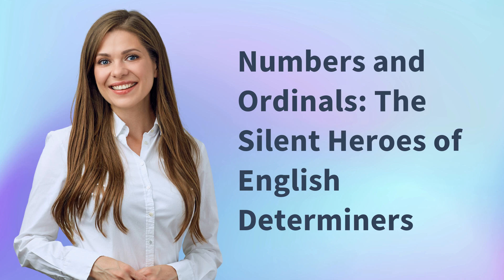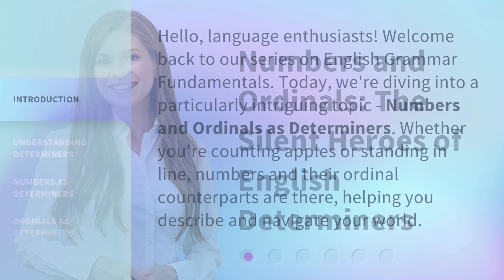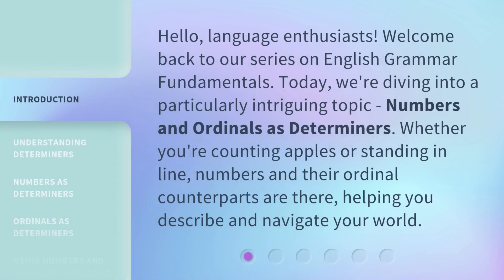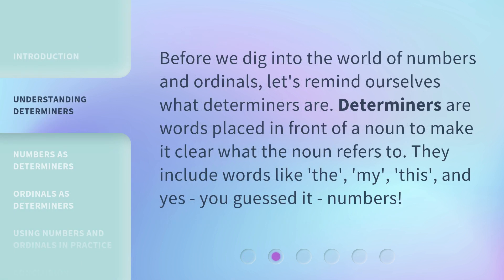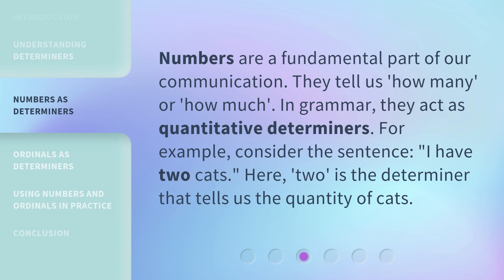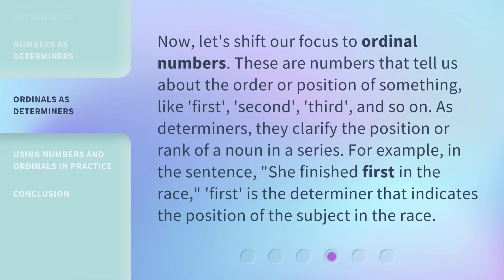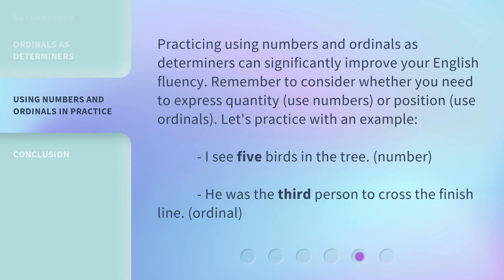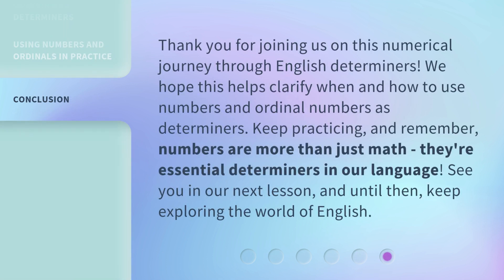Numbers and Ordinals: The Silent Heroes of English Determiners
Numbers and Ordinals: The Heroes of English Determiners • Join us in this exciting episode of English Grammar Fundamentals as we explore the world of numbers and ordinals as determiners. Discover how these silent heroes help us describe and navigate our world, and learn how to use them effectively in your own English communication.

00:00 • Introduction - Numbers and Ordinals: The Silent Heroes of English Determiners
00:33 • Understanding Determiners
00:57 • Numbers as Determiners
01:22 • Ordinals as Determiners
01:54 • Using Numbers and Ordinals in Practice